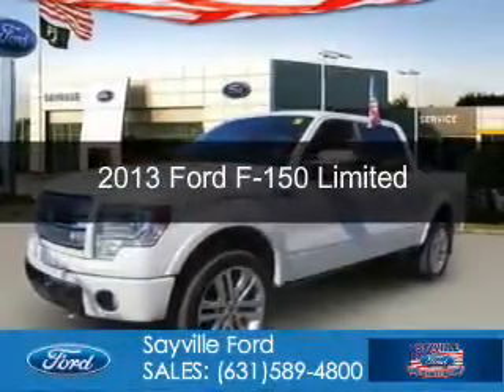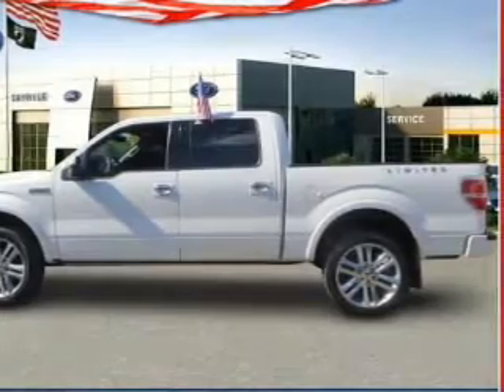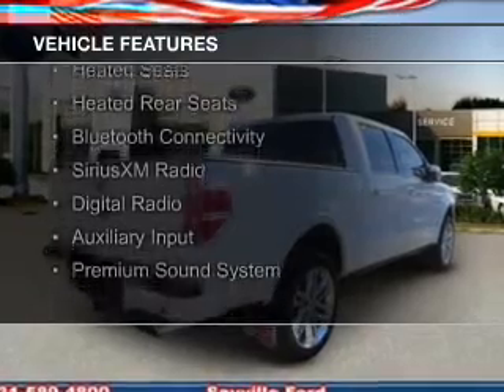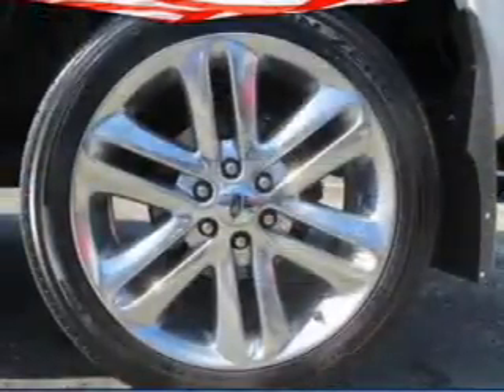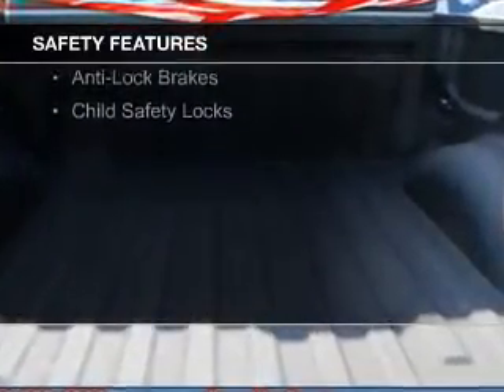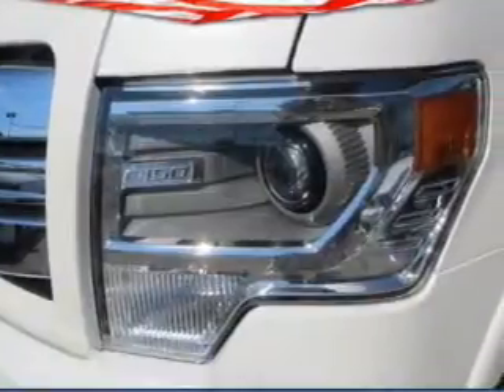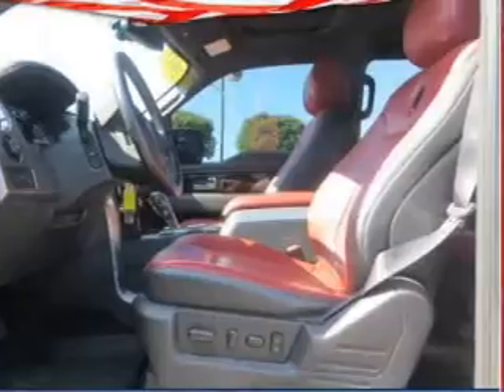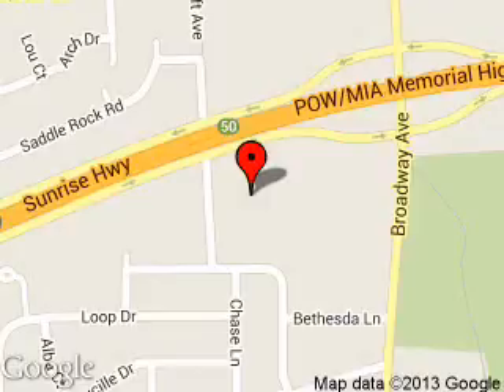2013 Ford F-150 - Sayville NY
Phone:
Year: 2013
Make: Ford
Model: F-150
Trim: Limited
Engine: 3.5 liter 6 cylinder 24 valve
Transmission: 6-Speed Automatic
Color: White Platinum Tri-Coat Metallic
Mileage: 25328
Address:
5686 Sunrise Hwy.